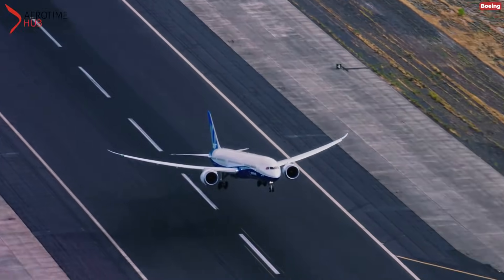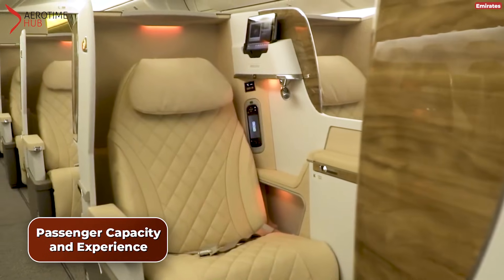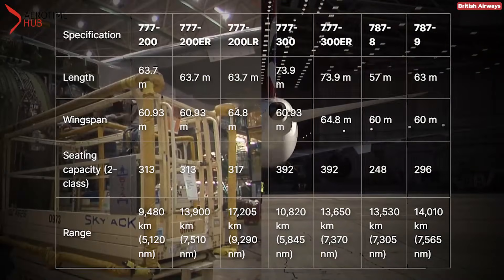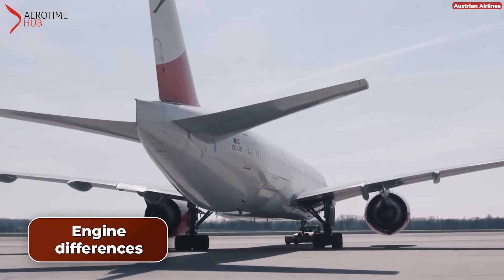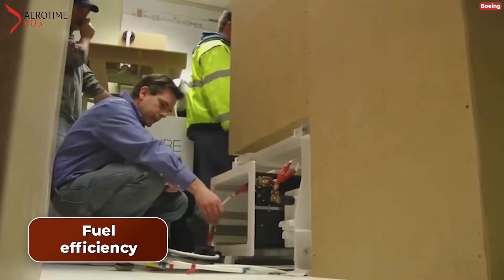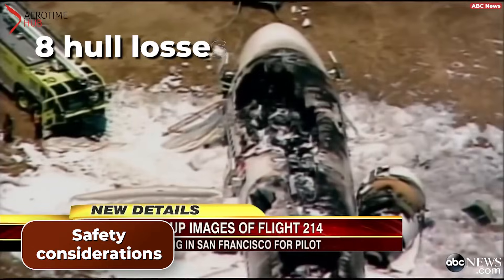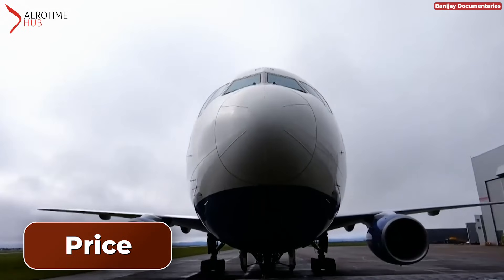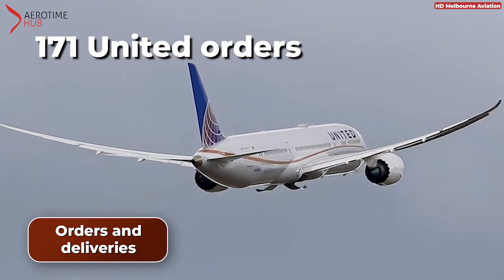Boeing 777 vs 787: features, specs, performance, experience, safety and passenger capacity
In the realm of modern aviation, Boeing is established as one of the most influential and innovative aircraft manufacturers. Among its notable creations are the twin-engine, wide-body Boeing 777, also known as ‘Triple Seven’, and the Boeing 787, known as Dreamliner.

While the two aircraft may seem similar, airlines often choose between them based on their distinct advantages and disadvantages.

In this video, we’ll take on a detailed comparative analysis of Boeing 777 vs 787, highlighting their passenger capacity and experience, technical specifications, price, popularity and safety aspects.

Want to know all the latest news in aviation?

Follow us on:
Facebook: @AeroTime , / aerotime.aero
LinkedIn: @aerotime , / avia-time
Twitter: @AviationNews , / aviationnews